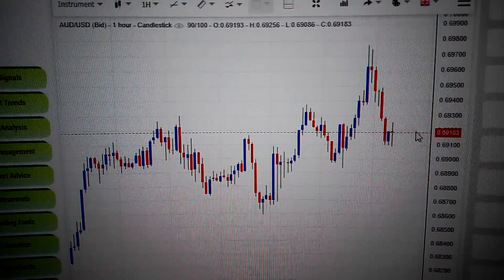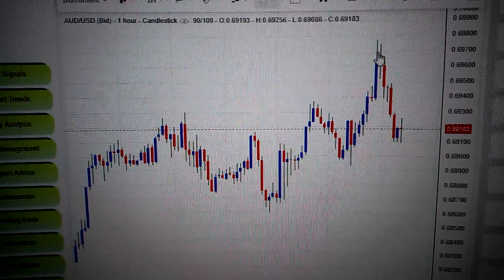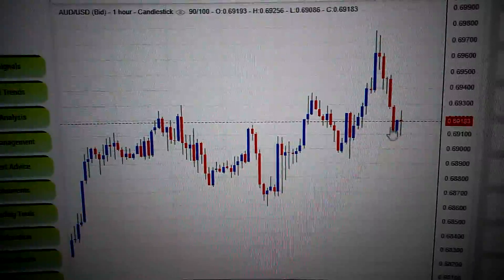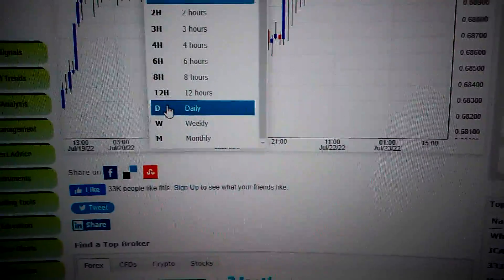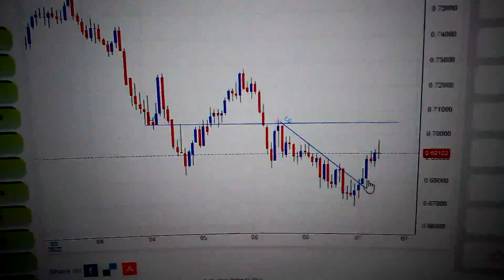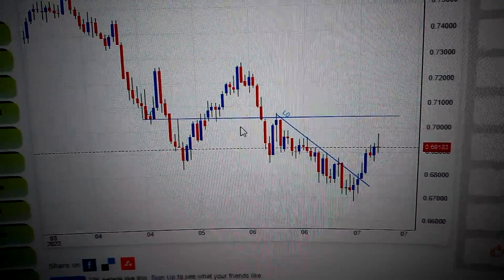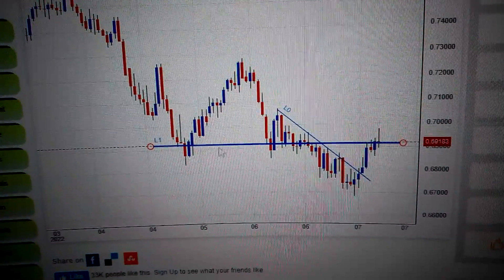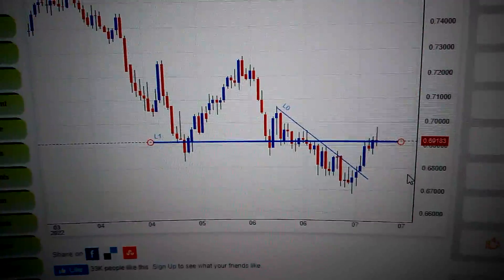AUD/USD (Australian Dollar - US Dollar)